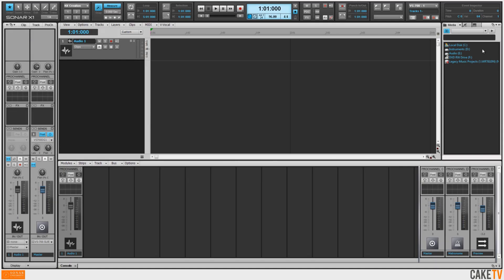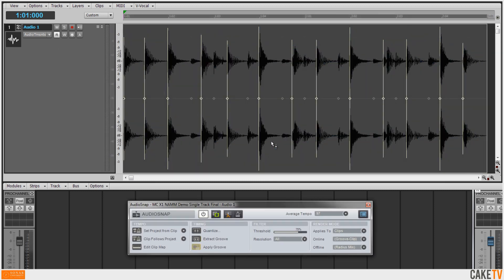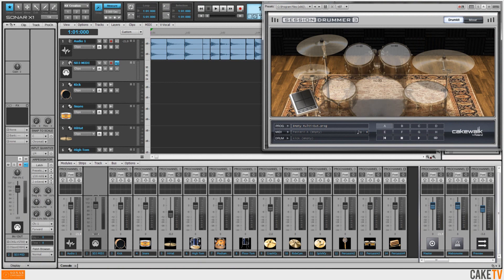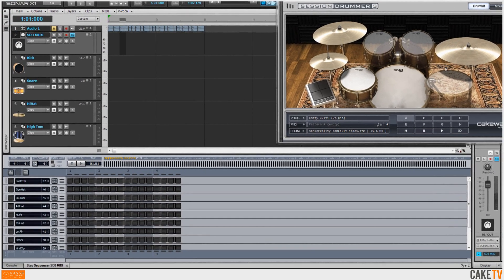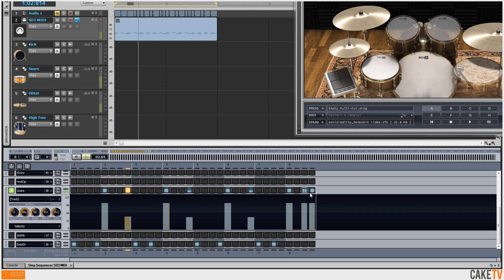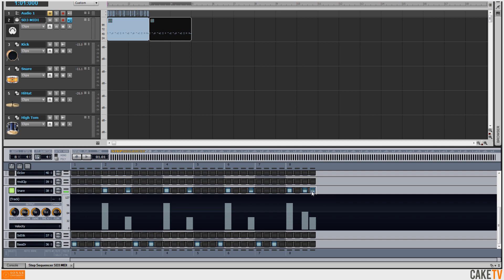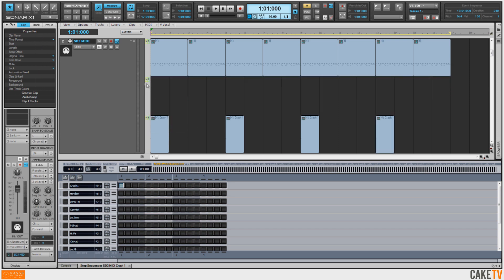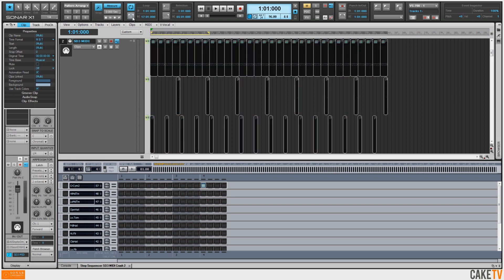(Part 1) SONAR: Master Class - Drum Production Episode II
Part 1 of this Master Class shows how to use SONAR X1's Browser, AudioSnap, Session Drummer 3, Step Sequencer, Track Layers, and more in the context of creating a drum part from scratch.